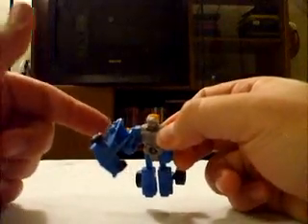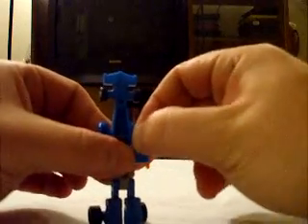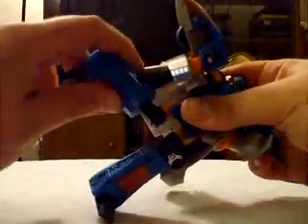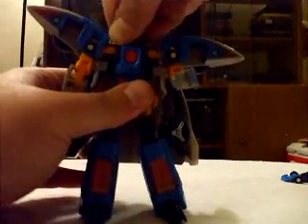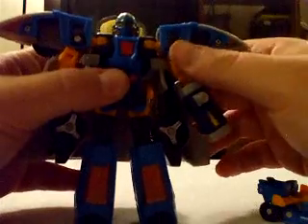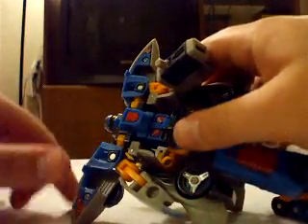Transformers Armada Blurr Review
My 3rd review, Blurr is a toy that I find fault with...don't get me wrong, he looks pretty cool, he just has a few flaws that I pick on in this video a bit